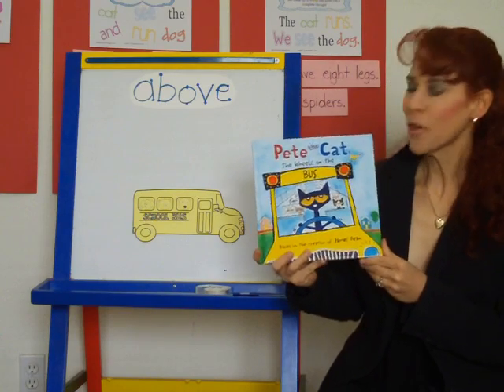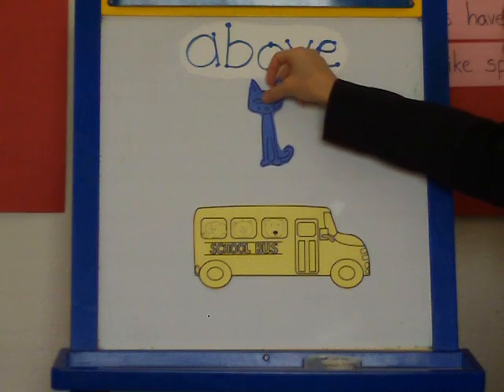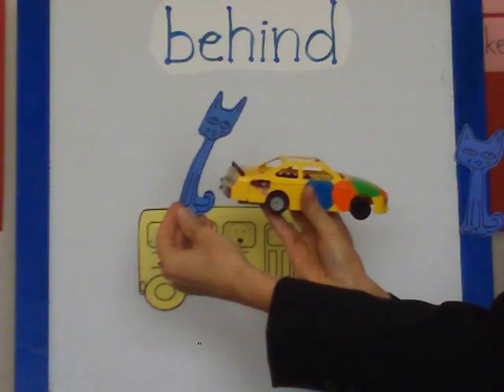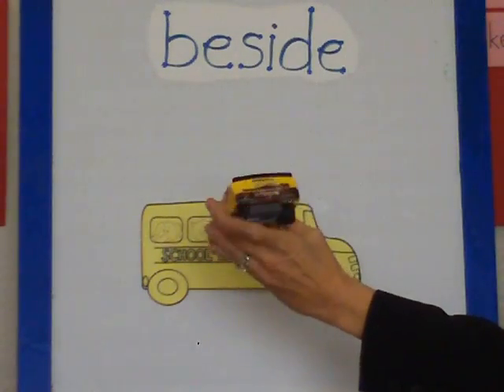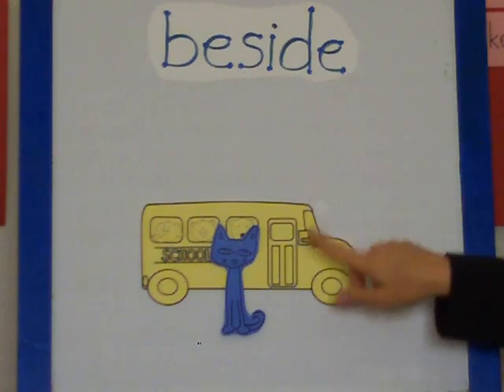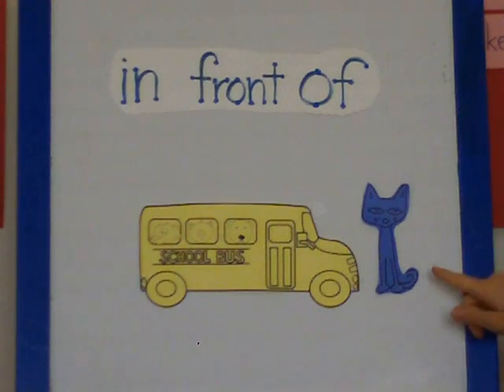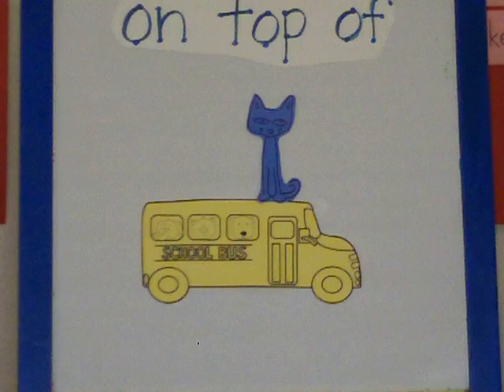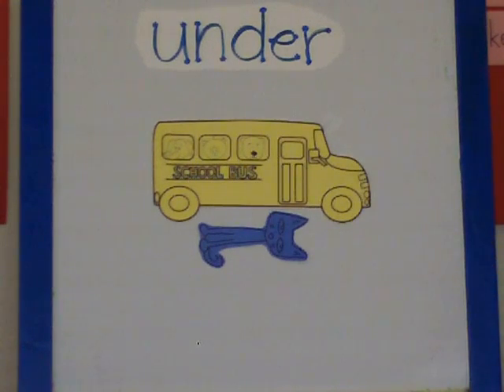Pete the Cat and Position words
FREE PRINTABLES FOR THIS LESSON.
This is a short lesson demonstrating position words using Pete the cat and a bus.